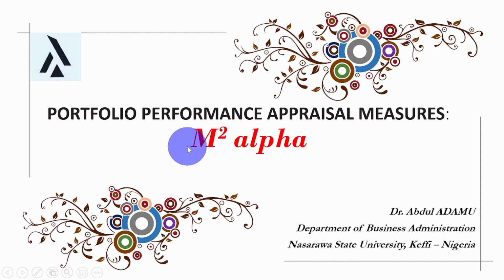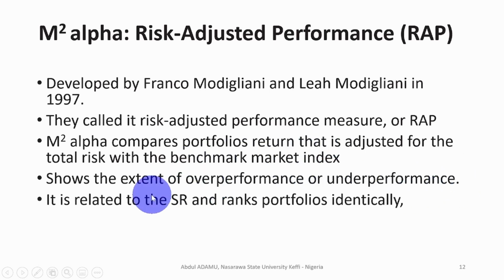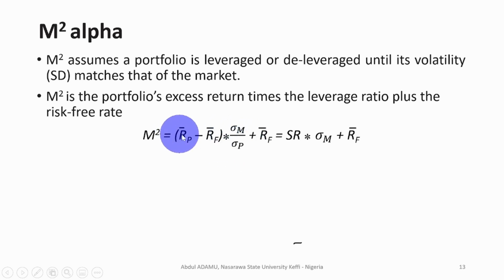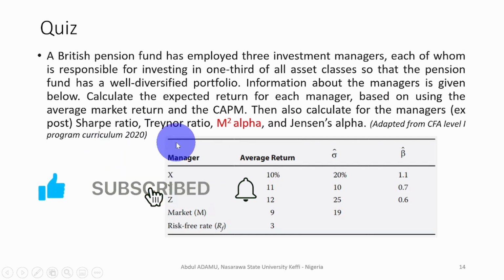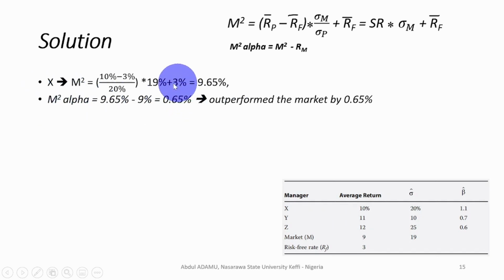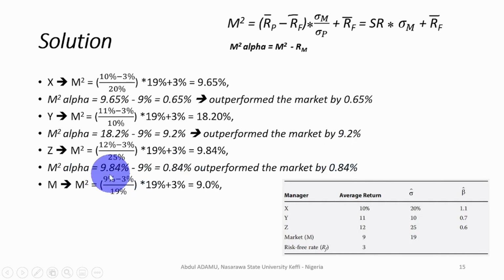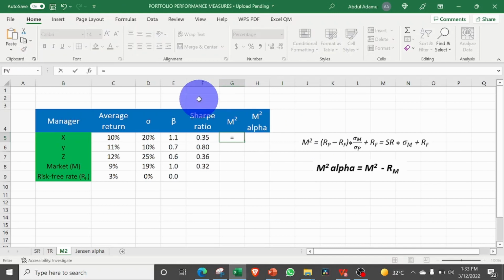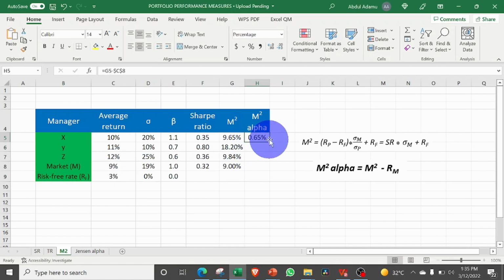M-SQUARED ALPHA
This video discusses m-squared alpha as a measure of portfolio performance